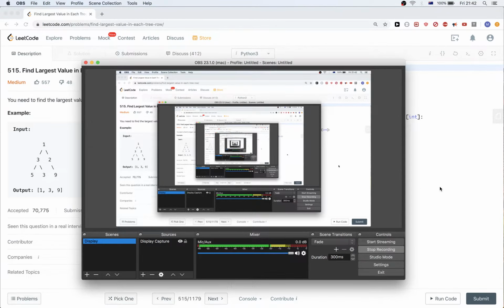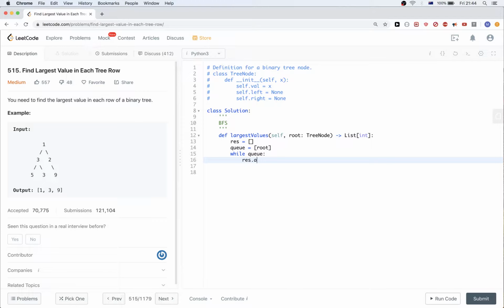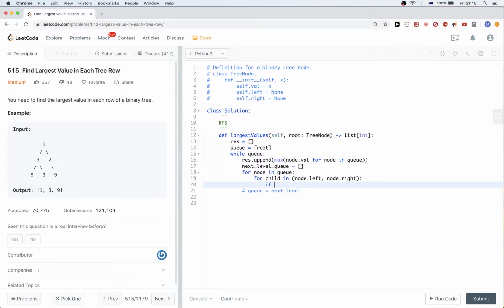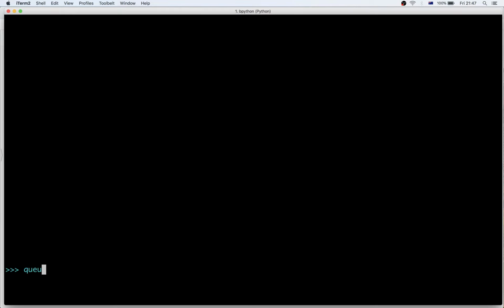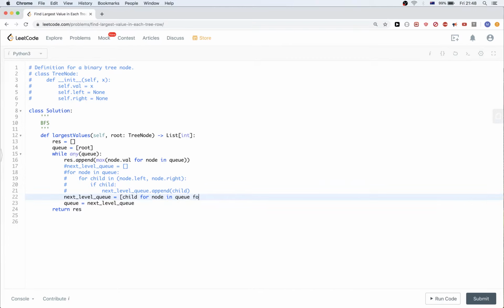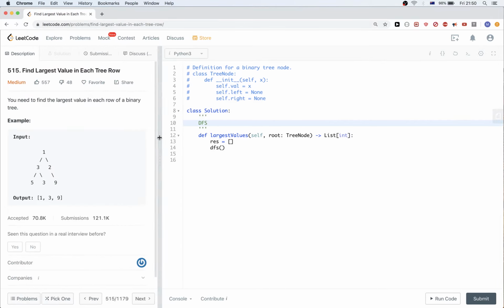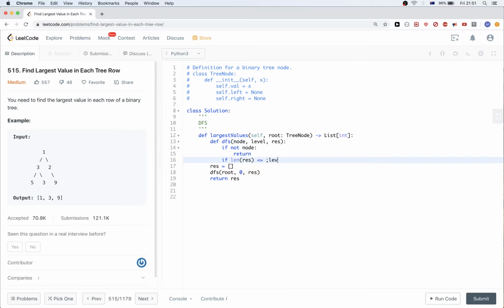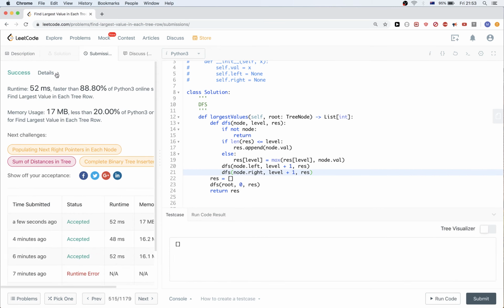Leetcode 515: Find Largest Value in Each Tree Row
Leetcode 515: Find Largest Value in Each Tree Row (Solved with BFS and DFS)